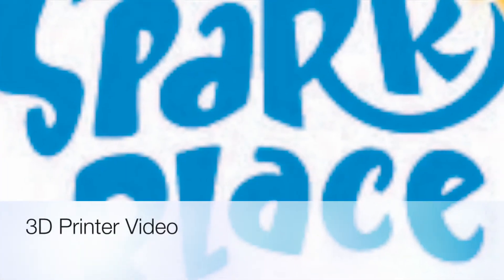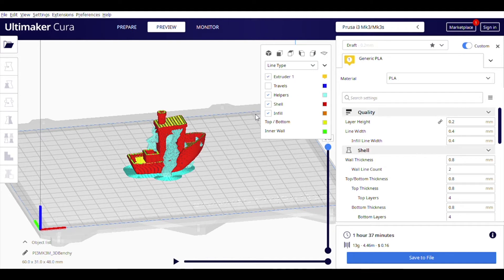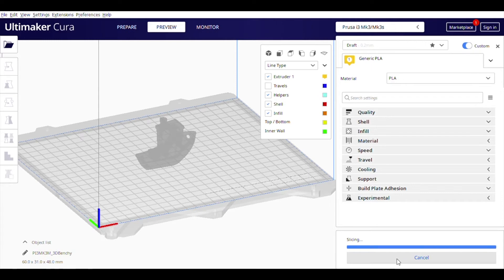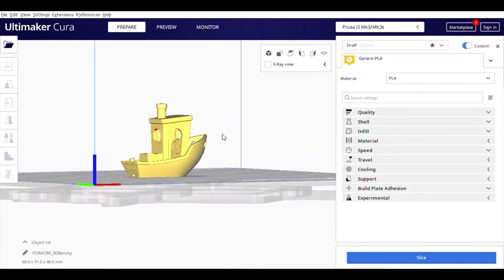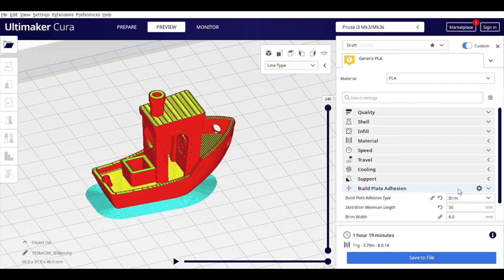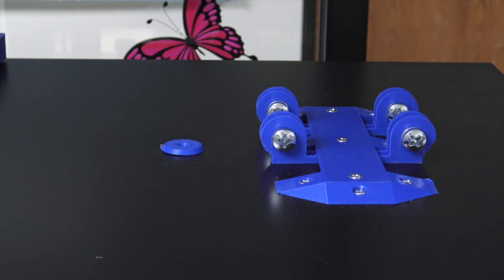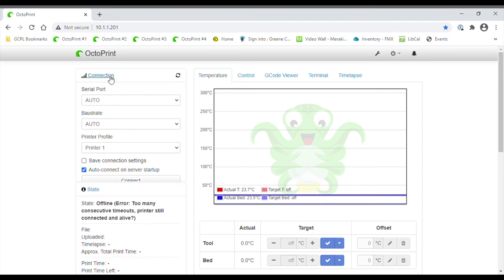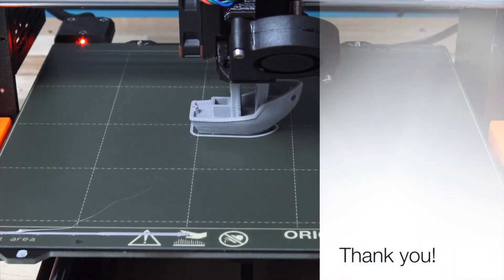How To: 3D Printing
One of the many great resources at Greene County Library's Spark Place makerspace, in this video our staff walks you through using our 3D printer.